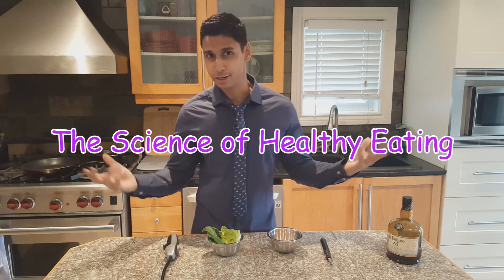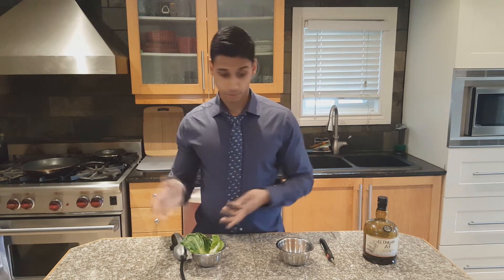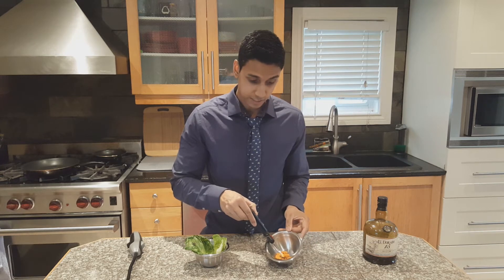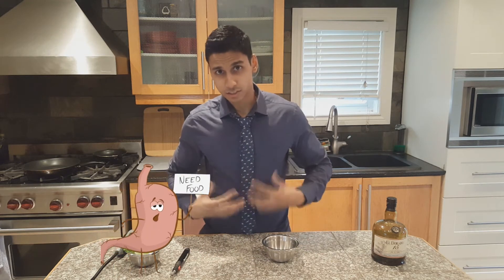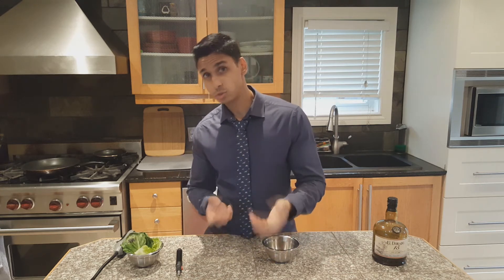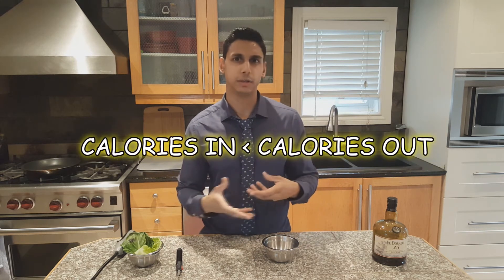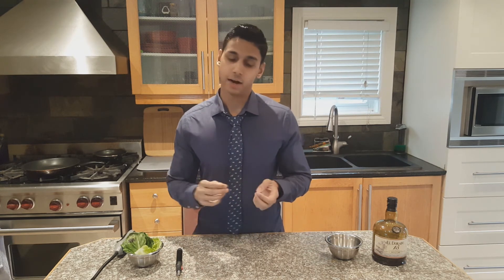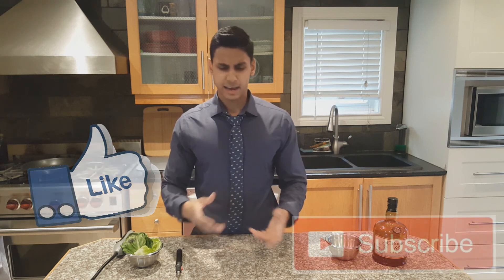WHAT IS A CALORIE?! : The Science of Healthy Eating Episode 1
Hey everybody! Welcome to the first of many episodes of...THE SCIENCE OF HEALTHY EATING! Have you ever wondered what exactly a calorie is?
We'll cover just what you need to know to really understand the hows, whys, what's, whos, and whens of healthy eating!